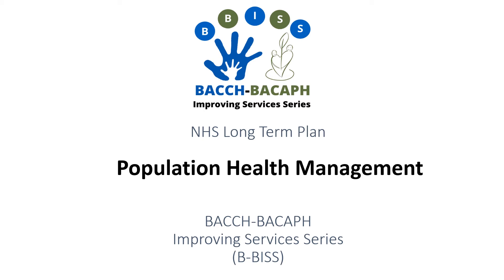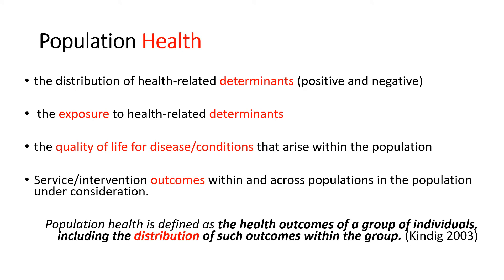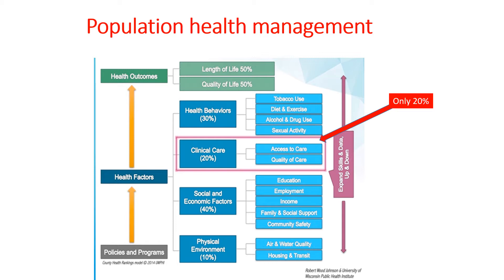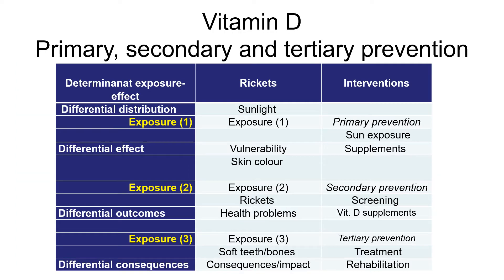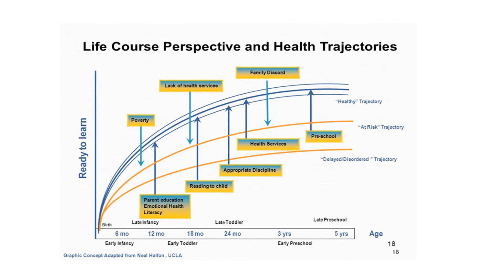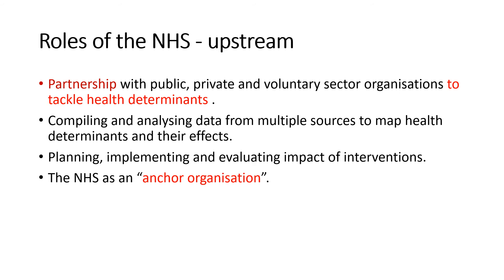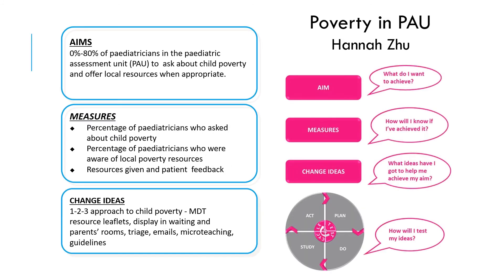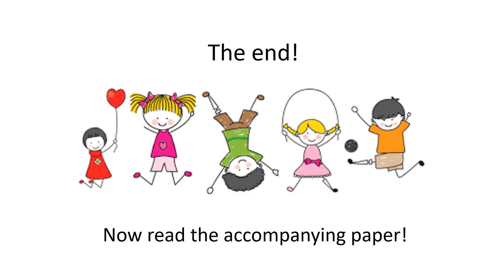B-BISS Population Health Management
Part of the BACCH-BACAPH Improving Services Series, narrated by BACAPH Co-Chair Dr Simon Lenton